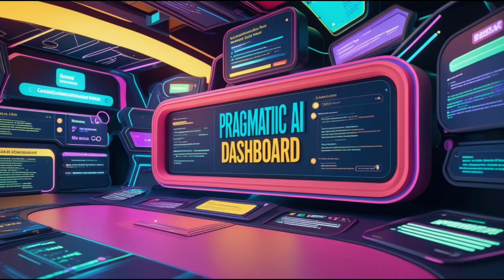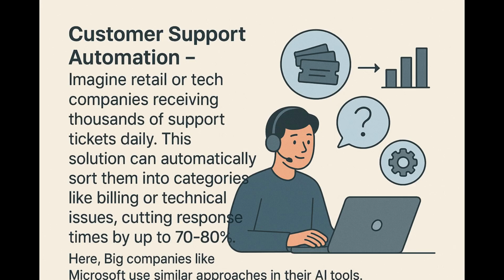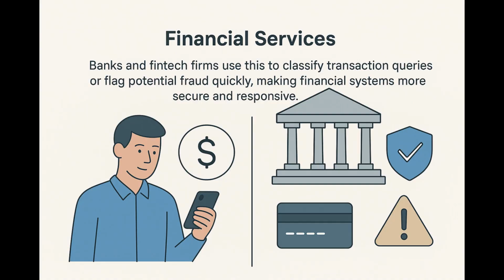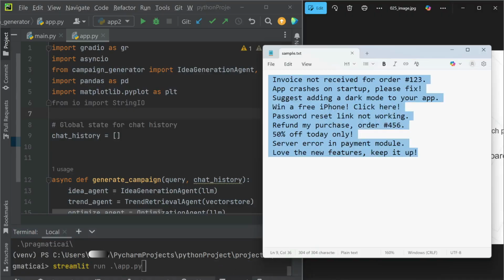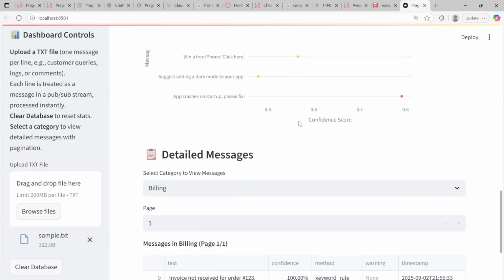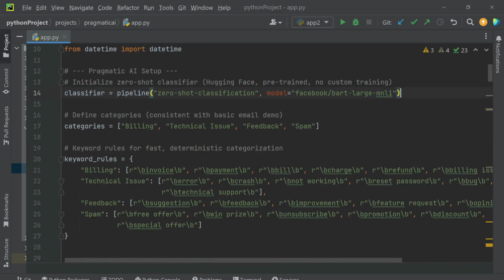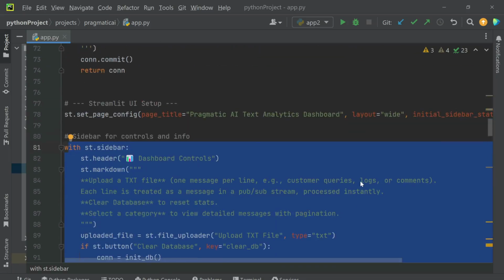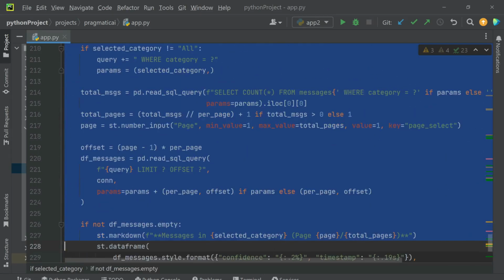Build a Pragmatic AI Dashboard in Python: Real-Time Text Analysis & Visualization Tutorial.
Unlock the power of Pragmatic AI with this step-by-step tutorial on building a live text analytics dashboard in Python! Using Streamlit, Hugging Face, and SQLite, we'll categorize and visualize text data in real-time—no complex setups needed. Perfect for analyzing customer queries, logs, or social media comments.
In this 10-minute demo, learn how to:

Process text files as a pub/sub stream
Categorize data with rules + AI (Billing, Technical Issue, Feedback, Spam)
Display interactive Plotly graphs and paginated tables

Download the code and PDF guide: [Link to GitHub or your site]
Sample TXT file: [Link]
Timestamps:
0:00 - Intro & Demo Title
0:30 - Real Use Cases & Industry Benefits
2:00 - Qualifications Needed
3:00 - Who Benefits (Beginners to Entrepreneurs)
4:00 - Demo Purpose
4:30 - Step-by-Step Setup & Run
6:00 - Explore Features & Live Explanation
7:30 - Code Breakdown with Comments
8:30 - Benefits & Basic Knowledge
9:30 - Taking It to the Next Level
10:00 - Thank You & Outro
Joke: Why did the AI go to therapy? It had too many unresolved issues! But with this dashboard, your data issues get resolved in seconds! 😄
Tips: Customize categories for your data, deploy on Streamlit Cloud for free, and avoid large files to keep it snappy.

This description is concise (under 4,000 characters), includes timestamps, links, hashtags, a call to action, the joke, tips, and resources to boost engagement and SEO.
Timestamps
Based on your 10:40 video length, I've estimated times to fit the PDF's structure. Assume a fast-paced demo with smooth transitions:

0:00 - Intro & Demo Title (30s) – Welcome and overview.
0:30 - Real Use Cases & Industry Benefits (1:30) – Discuss why Pragmatic AI matters, with examples.
2:00 - Qualifications Needed (1:00) – List skills required.
3:00 - Who Benefits (Beginners to Entrepreneurs) (1:00) – Explain audience value.
4:00 - Demo Purpose (30s) – Quick summary of what the tool does.
4:30 - Step-by-Step Setup & Run (1:30) – Environment setup, sample file, running the app.
6:00 - Explore Features & Live Explanation (1:30) – Upload file, show graphs/tables, use the script for live narration.
7:30 - Code Breakdown with Comments (1:00) – Highlight key code sections and explain comments.
8:30 - Benefits & Basic Knowledge (1:00) – Recap advantages and skills.
9:30 - Taking It to the Next Level (30s) – Suggestions for extensions.
10:00 - Thank You & Outro (40s) – Thankful words, joke, tips, call to action.

This adds up to ~10:40, leaving room for pauses or transitions.

Pragmatic AI
AI Dashboard Tutorial
Python Streamlit
Text Analytics
Real-Time Data Visualization
Hugging Face AI
SQLite Database
Plotly Charts
Beginner Python AI
Text Categorization
Pub/Sub Simulation
Data Analysis Tool
Streamlit App
Python Tutorial 2025
AI Project Ideas
Practical AI Solutions
Log Analysis
Customer Feedback AI

These target searches like "Python AI dashboard tutorial" or "Pragmatic AI examples".
Theme
"Unlocking Practical AI: Build, Analyze, and Visualize Text Data in Minutes with Python"
This theme emphasizes accessibility, speed, and real-world application—core to Pragmatic AI. Use a clean, modern visual style: blue/cyan color scheme (for tech/AI feel), code snippets, screen recordings of the app, and animated transitions for graphs. Start with an intro slide showing the dashboard, end with a call to action overlay.
Nice Joke to Encourage
"Why did the AI go to therapy? It had too many unresolved issues! But with this Pragmatic AI dashboard, you'll resolve your data issues in seconds—let's build it together and make AI fun and practical!"
Place this in the outro or description to lighten the mood and encourage viewers to try the code.